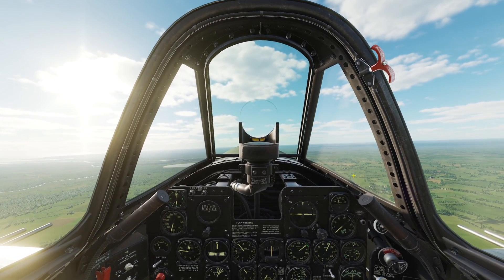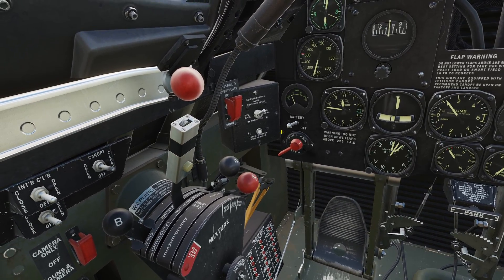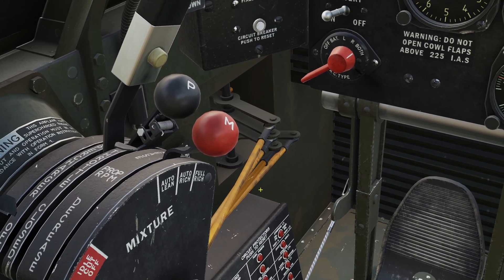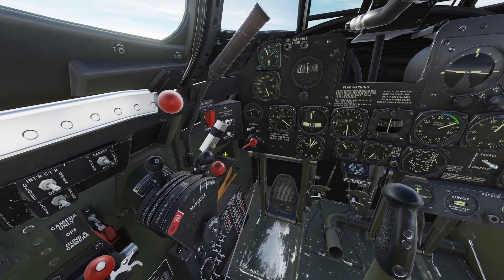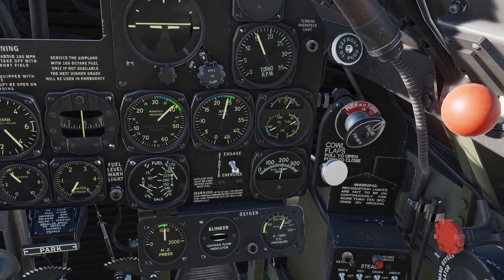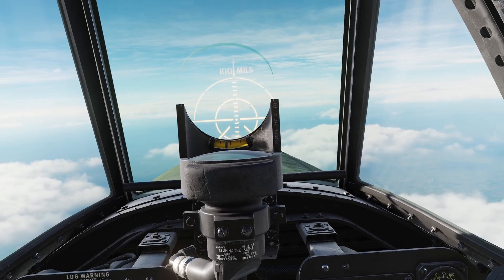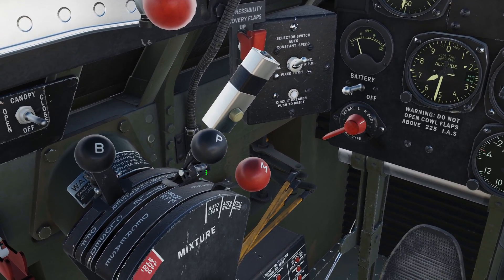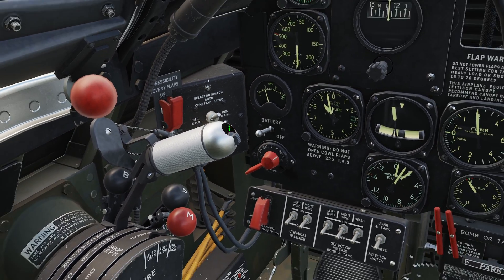DCS P-47D Engine Management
0:00 - Intro
0:12 - Throttle and Propeller
1:39 - Mixture
2:41 - Boost
3:51 - Cruise Mode
4:34 - Oil Cooler Shutters
5:14 - Intercooler Shutters
5:45 - Cowl Flaps
6:30 - Manual Propeller RPM Control
6:59 - Combat and Water Injection